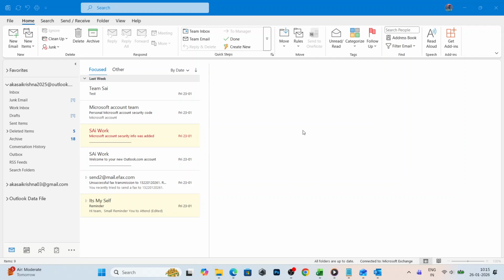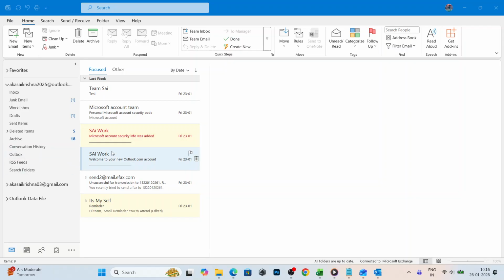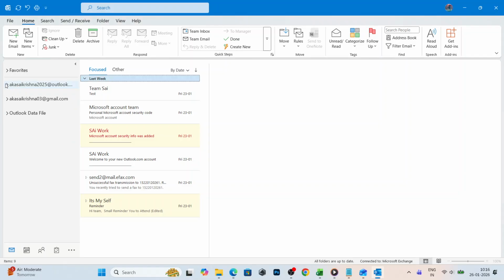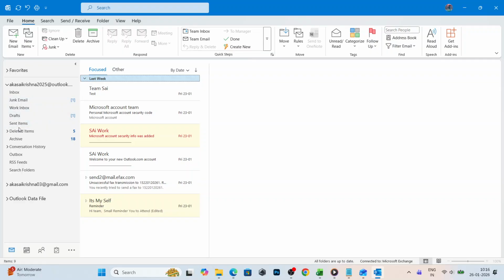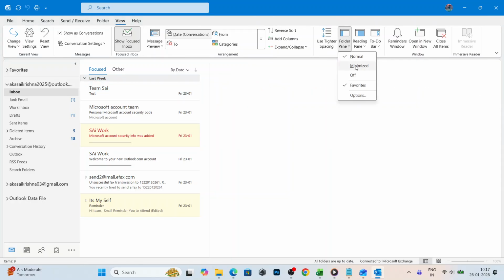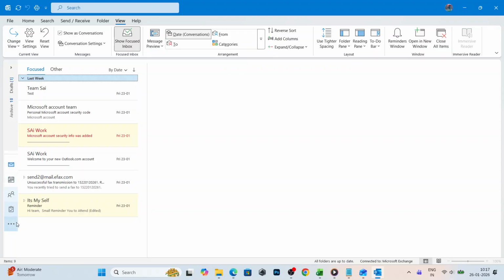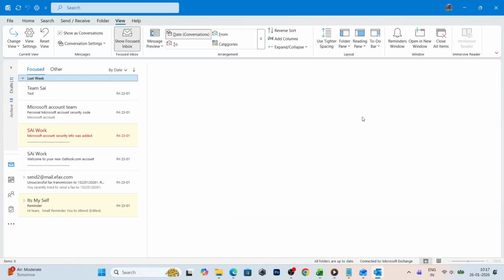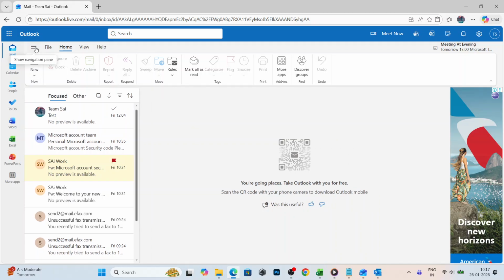How To Show Or Hide Folder List View In Outlook (Step By Step)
Learn how to show or hide folder list view in Outlook with this quick Microsoft Outlook tutorial. Master the Outlook navigation pane settings to customize your email layout efficiently.